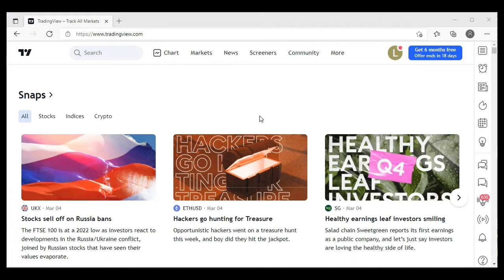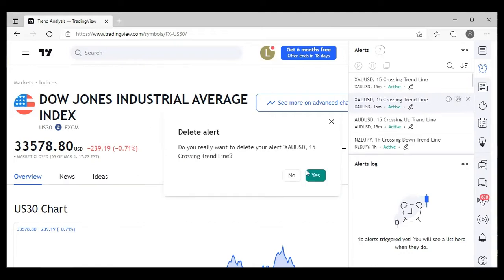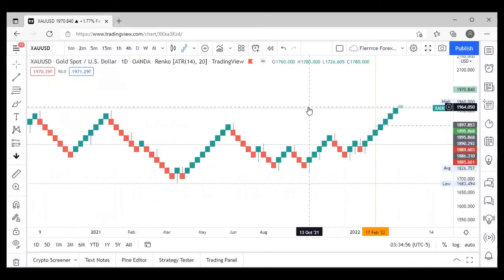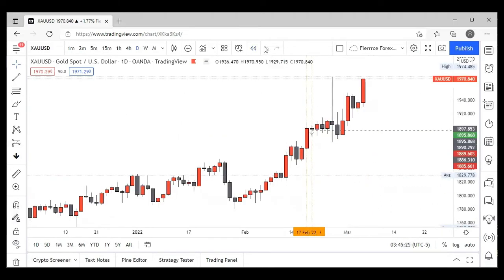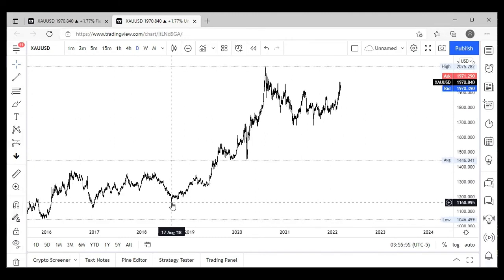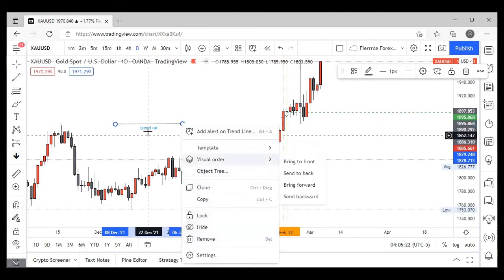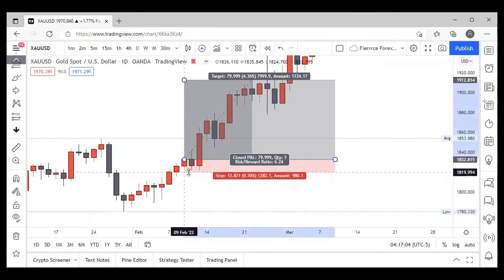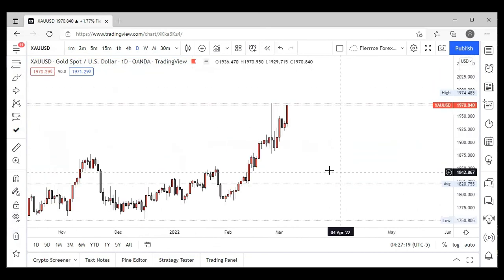Fierrrce Forex For Beginners - 5.1 How to Set Up Your Tradingview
For those who’d like to link their trading view to a broker.